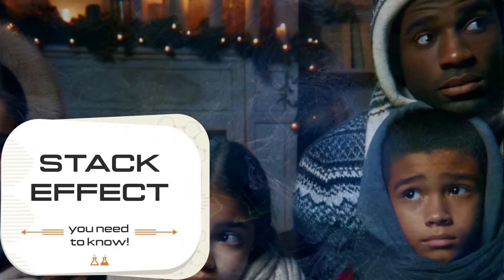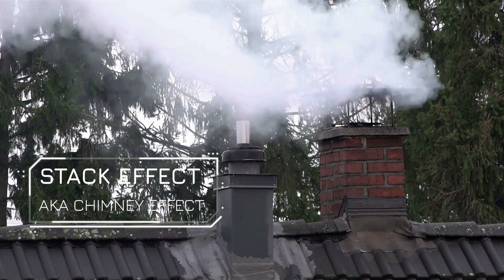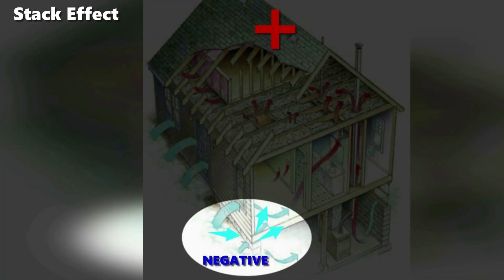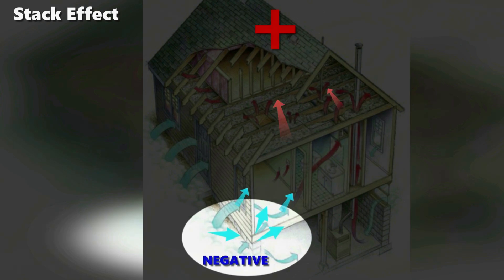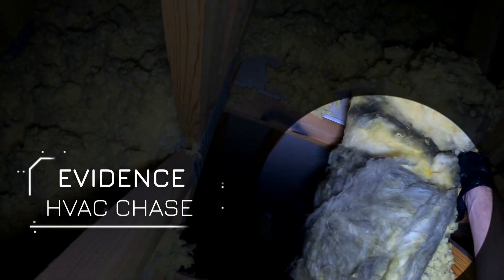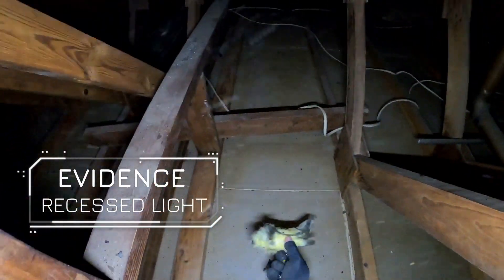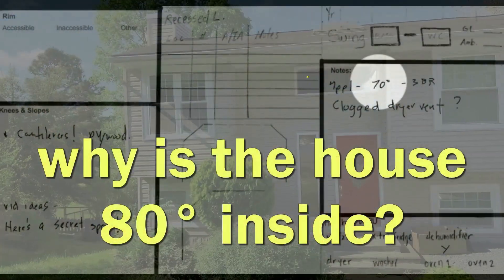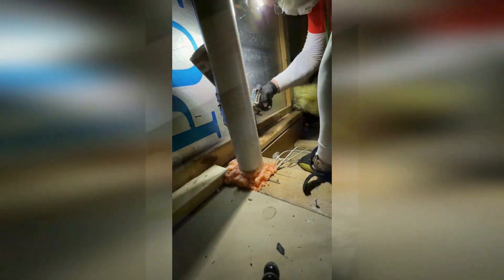Learn the Scientific Reason Why You Have A Cold House So You Can Fix It!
When I first started learning about how houses were built and how physics and pressure move air inside and outside of living spaces - it blew my mind. It is known as the stack effect or chimney effect.

This eye-opening video reveals a simple yet powerful solution that could dramatically improve your home's climate without breaking the bank.

Witness a real-life experiment that exposes the surprising culprit behind your winter woes. Learn how to disrupt the "stack effect" and stop your precious heat from escaping through hidden cracks. Plus, uncover the secret sign that your attic isn't properly sealed.

Don't let your home's comfort be compromised any longer. Watch now and learn how to create a cozy, energy-efficient living space that keeps you warm all winter.

00:00 The BIG Secret You Need to Learn
00:13 The Stack Effect Explained: How Warm Air Escapes
00:54 The Experiment: Uncovering the Hidden Air Leak
01:18 The Dirt on Insulation: A Visual Clue
02:04 The Solution: Sealing Your Attic
02:23 Conclusion: A Warmer, More Comfortable Home
02:34 Subscribe to the Channel

Schedule Your Energy Audit 🌐
If you’re in Maryland and want to ensure your home is energy-efficient, schedule your energy audit Let's make your home comfortable and cost-effective!